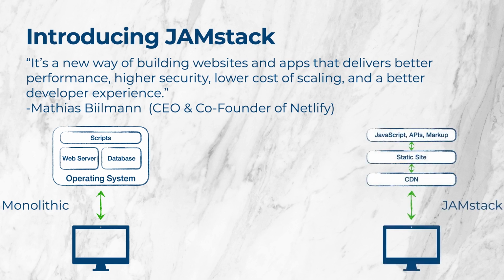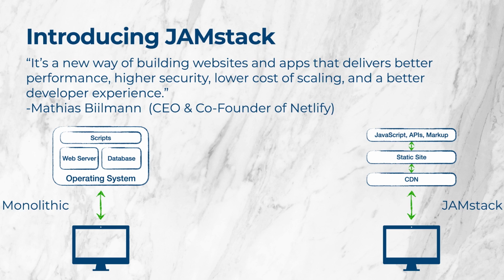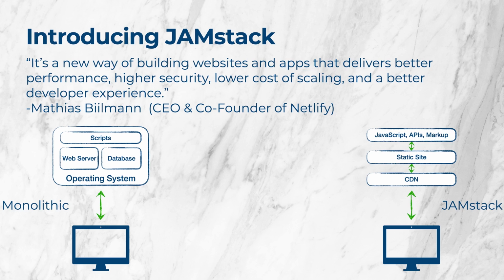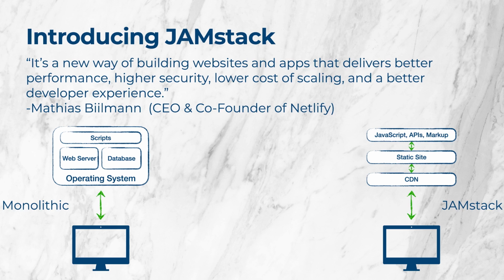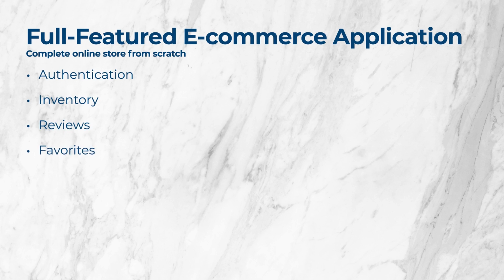A Complete Guide to the JAMstack and React E-Commerce Overview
The JAMstack is the future of web development. Learn all about it in my new online course!

The JAMstack is, "a new way of building websites and apps that delivers better performance, higher security, lower cost of scaling, and a better developer experience."

Learn next-generation full stack application architecture by building the most comprehensive e-commerce platform in any online course with React, Gatsby, Material-UI, Strapi, and Stripe.